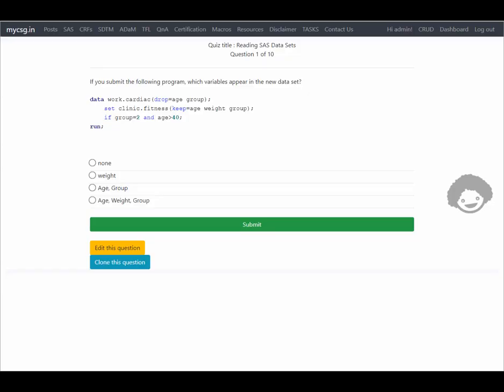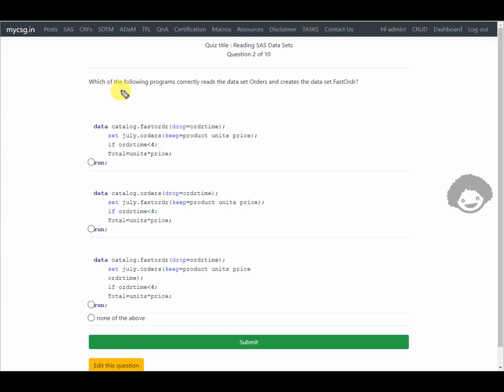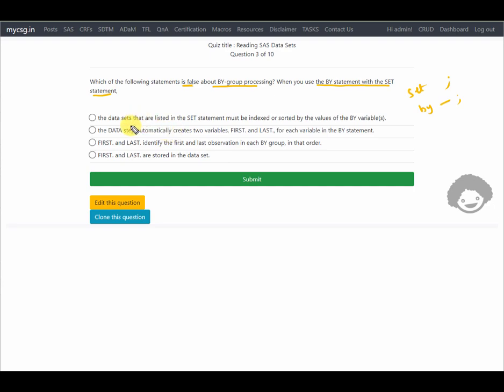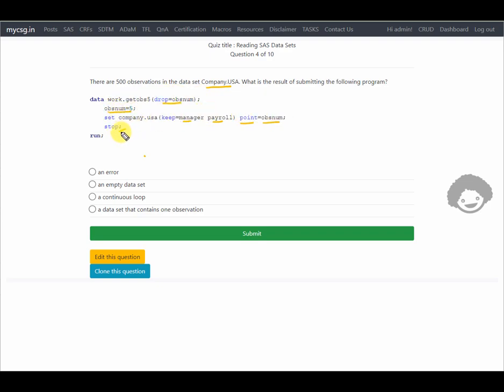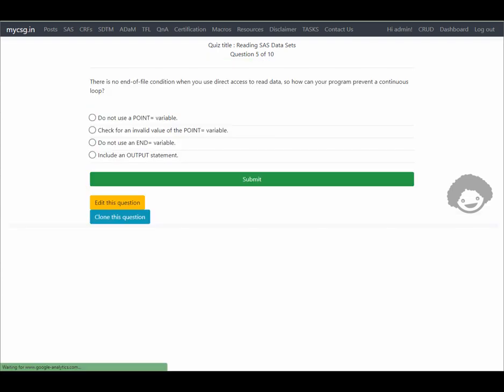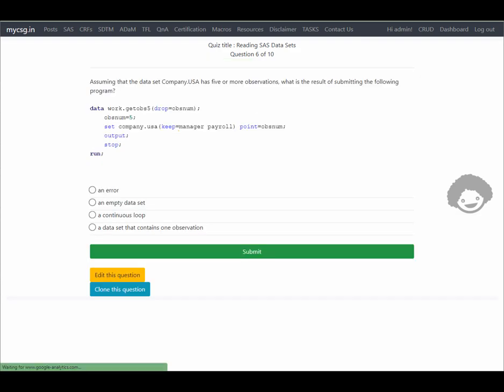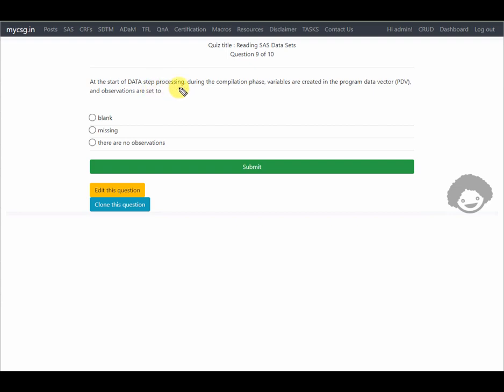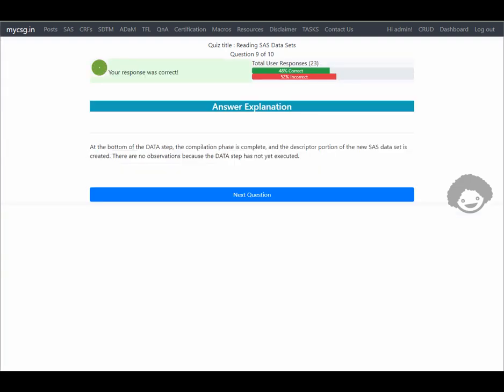Chapter 12 : Base SAS Certification - Reading SAS Data Sets